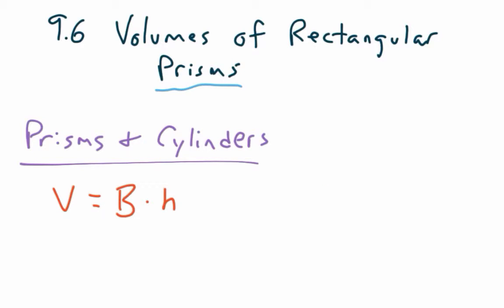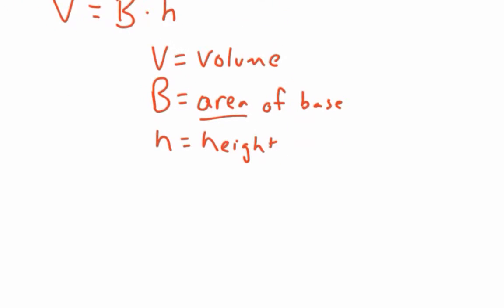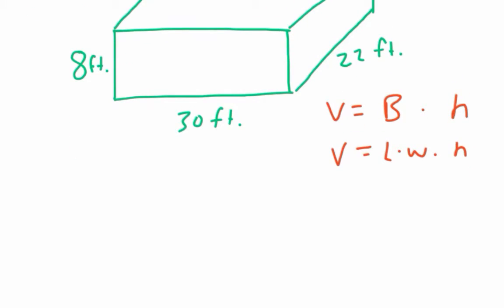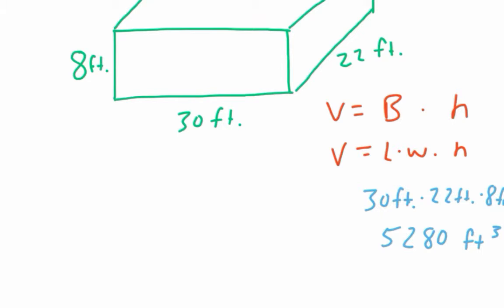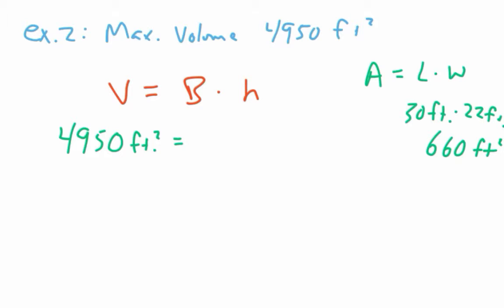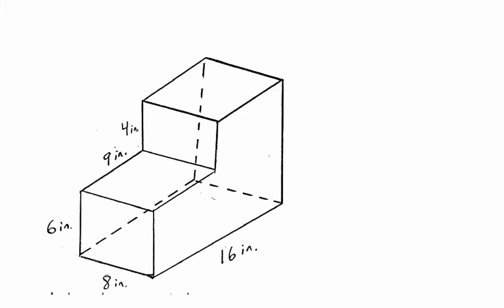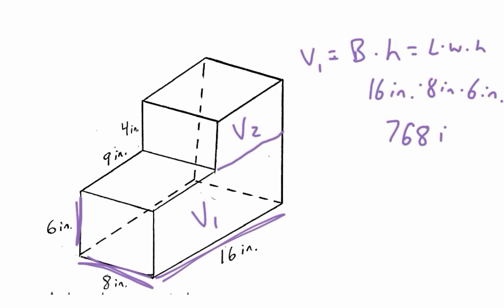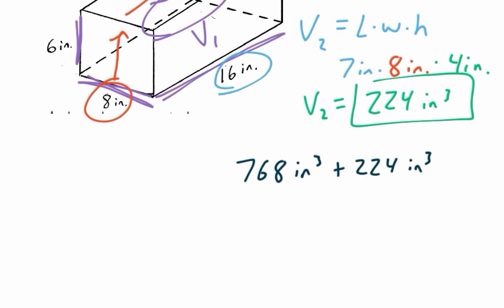Math 8: 9.6 Volumes of Rectangular Prisms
The video explains how you can use the equation V = Bh or V=lwh to calculate the volume of a rectangular prism.  One "normal" example is worked through and then an example with an oddly shaped rectangular prism is done as well.